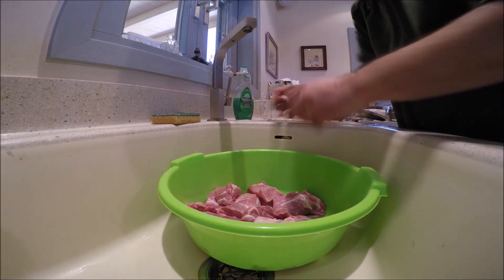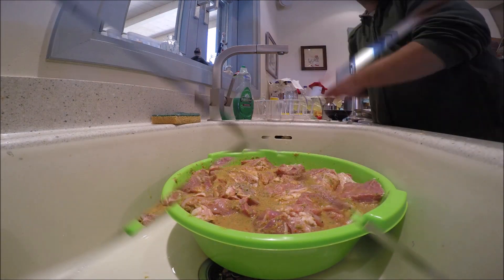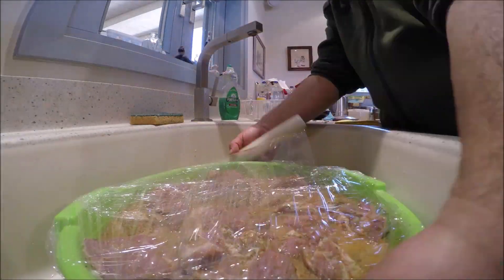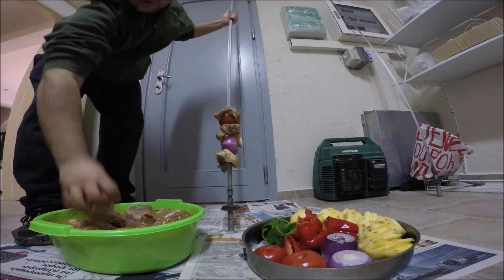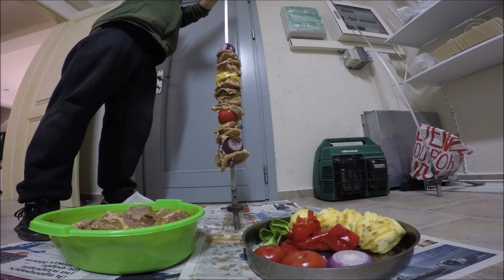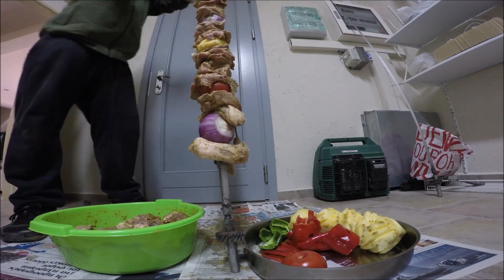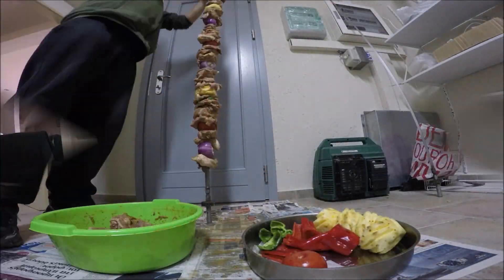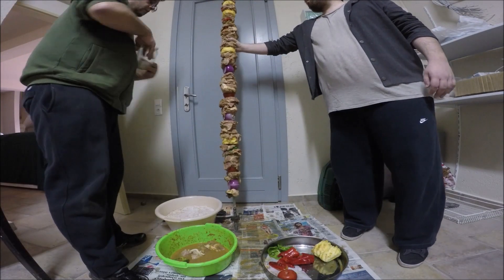Howto cook Kontosouvli Greek Souvla (Spit traditional version), κοντοσούβλι παραδοσιακό στην σούβλα